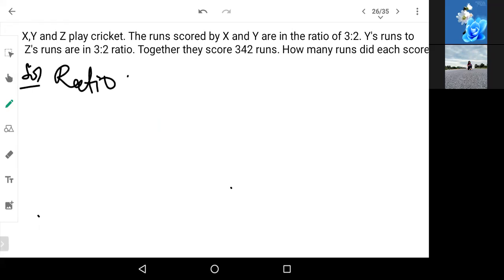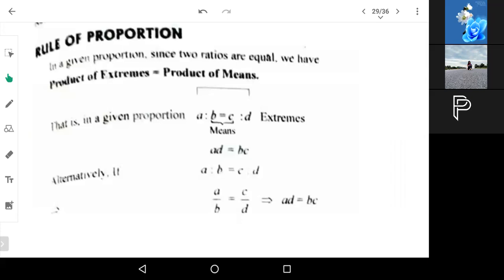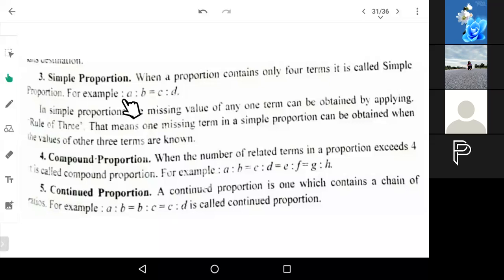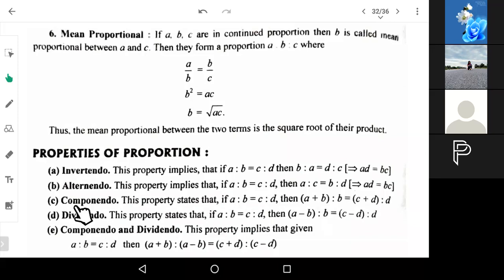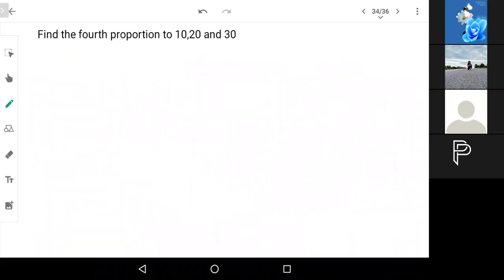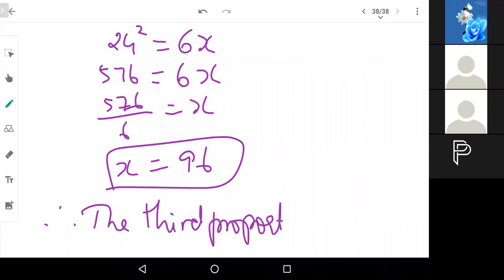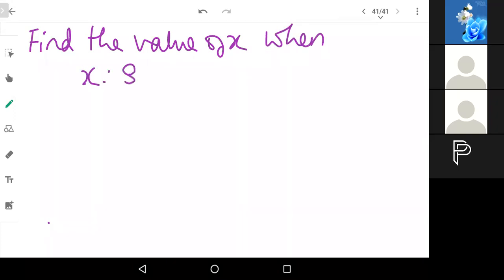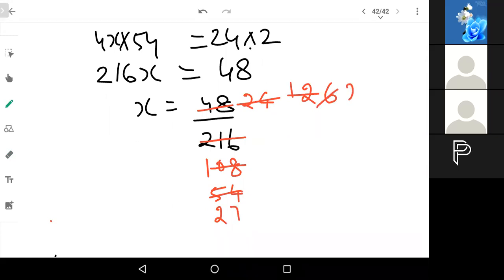Bcom sem 1 - Business maths -Ratio and proportion- class 4